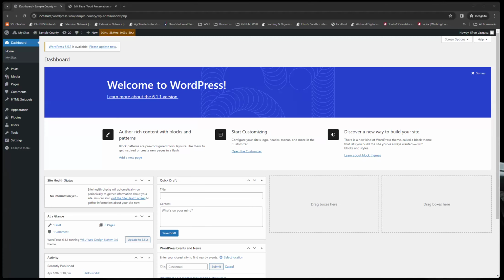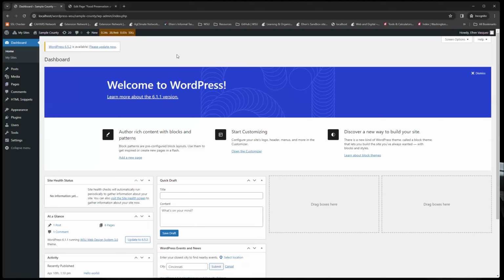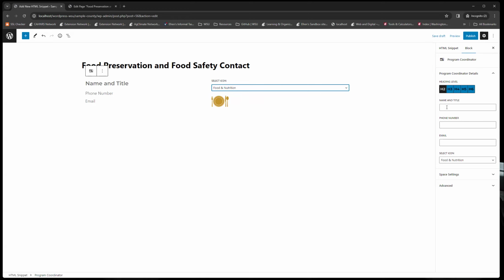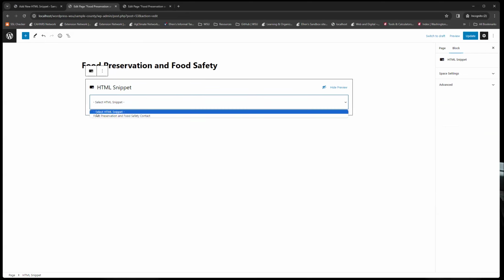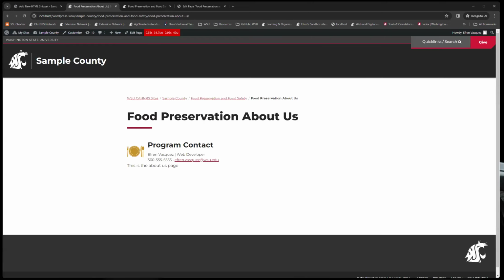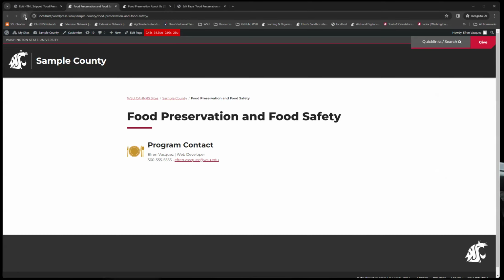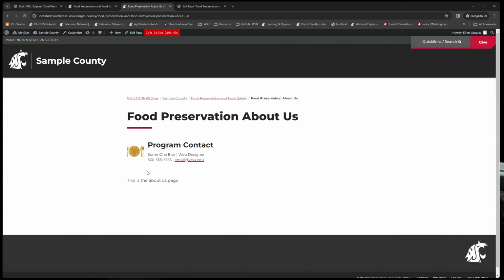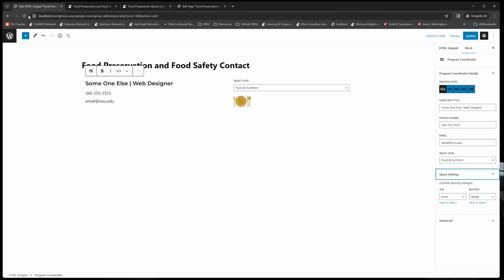Program Coordinator Block | Extension Websites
Learn how to use the Program Coordinator block and edit the information in only one place.